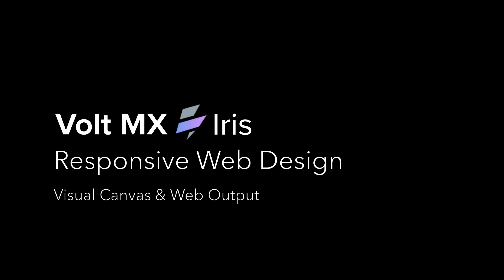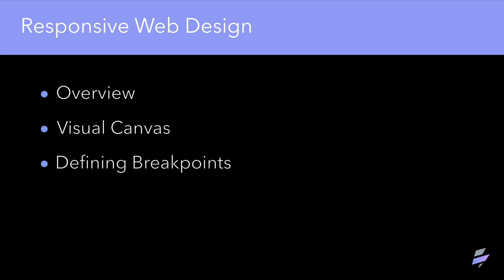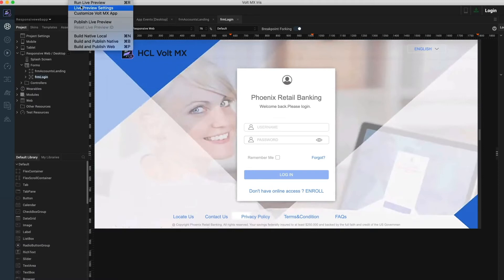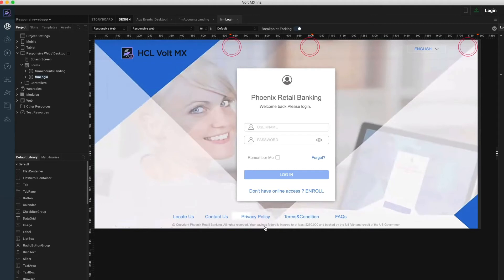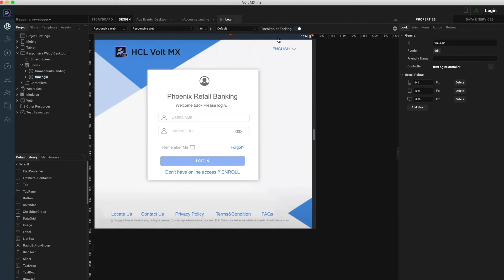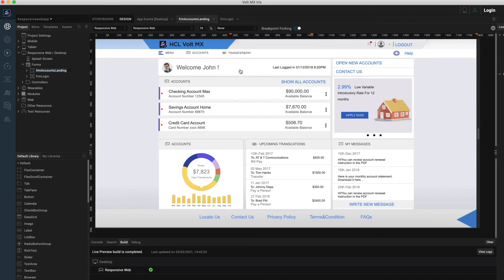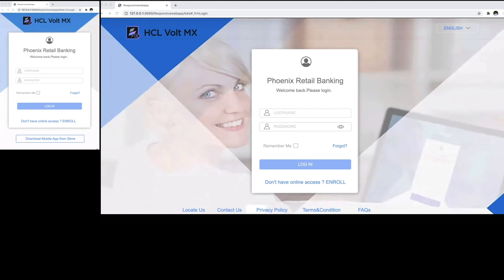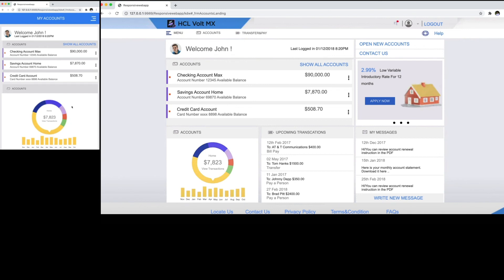Web Enablement Tutorial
Responsive design enables developers to create applications that can fit their contents based on the form factor of the device. Using Volt MX Iris, you can develop mobile native, tablet and desktop web applications, that are responsive in nature.